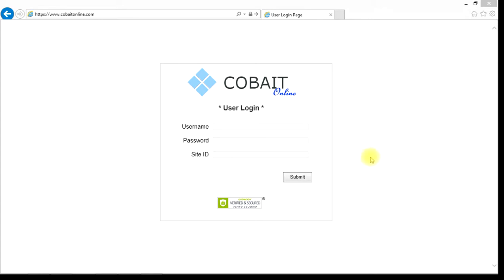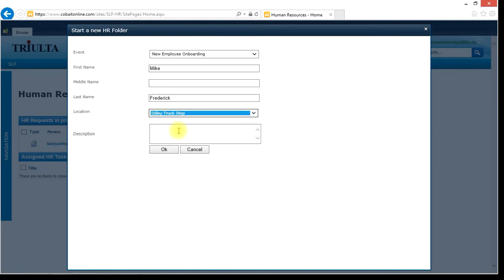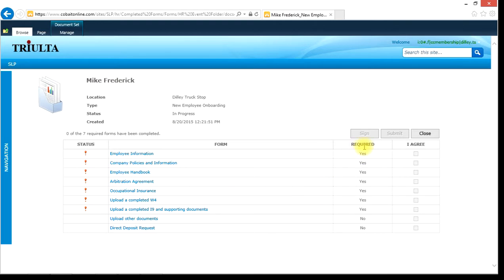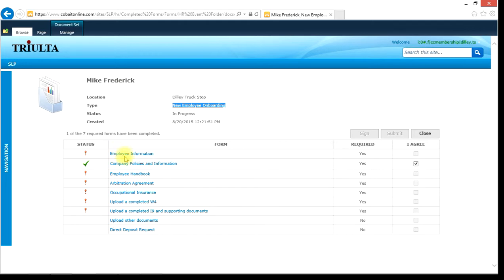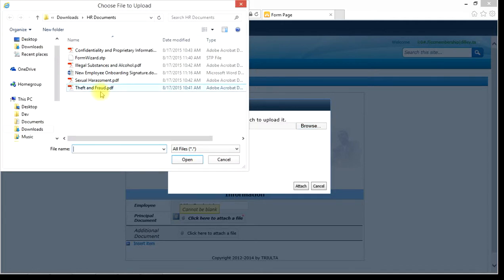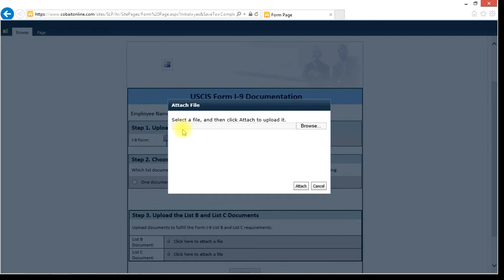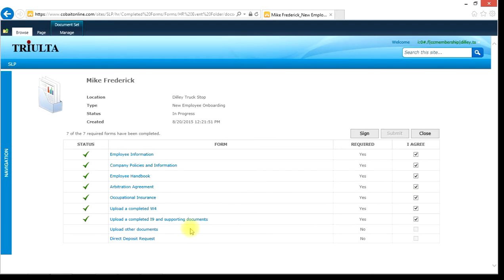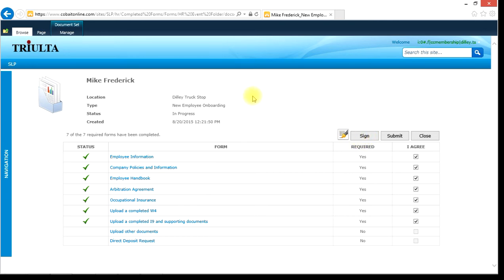CTRAQ - Using the HR module to create hiring documents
This video shows how to use the Human Resources module in CTRAQ to create and process the paperwork for the hiring of a new employee.